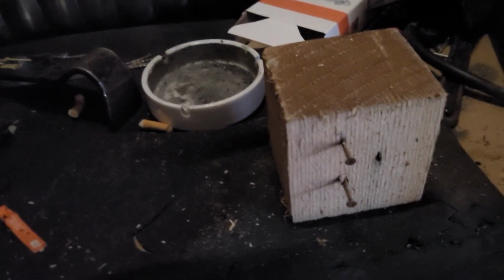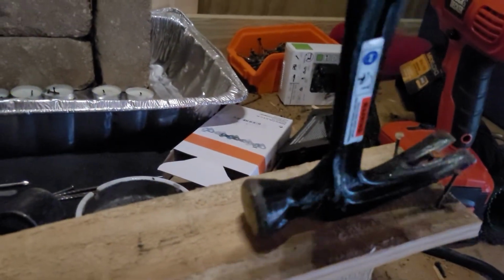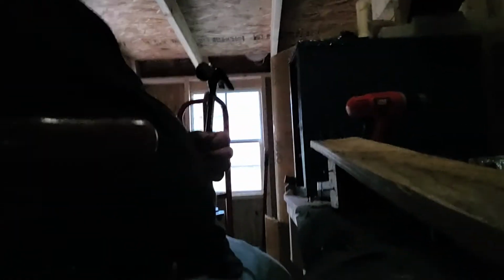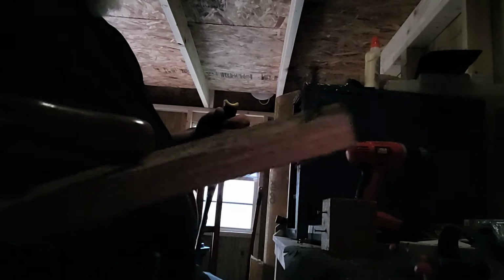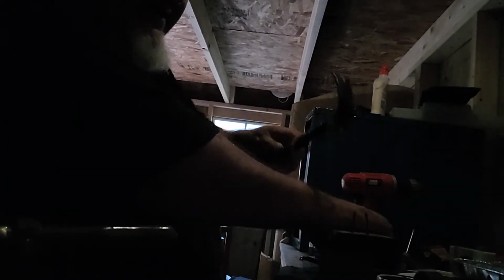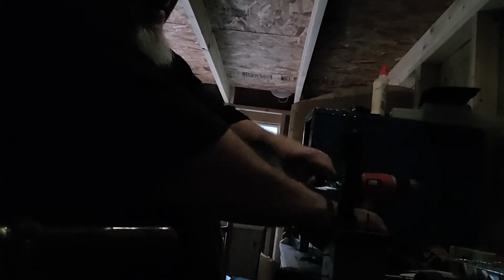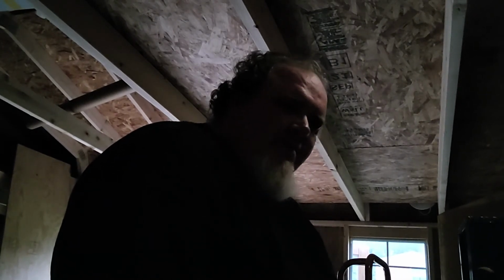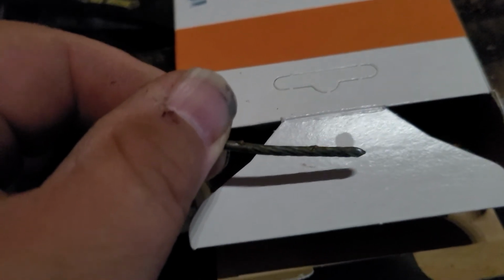Pulling nails from ripped boards